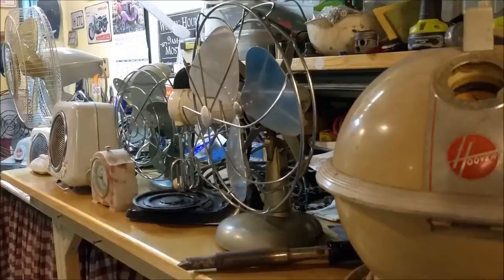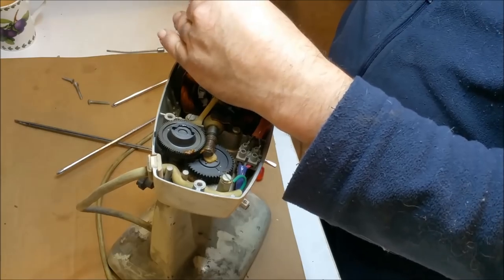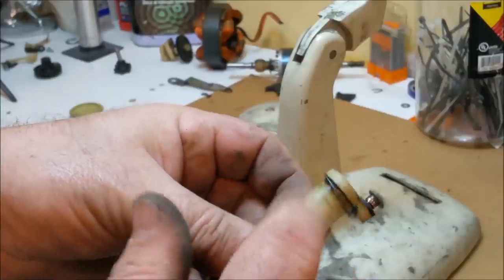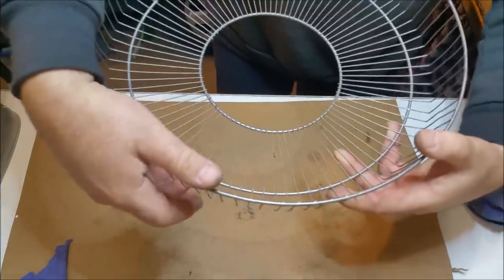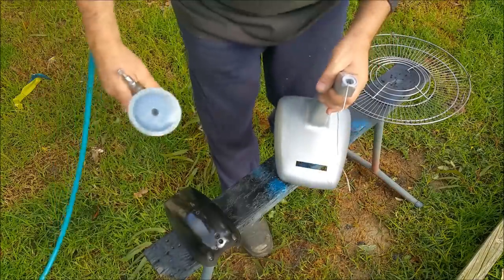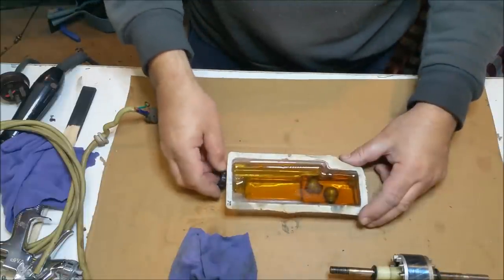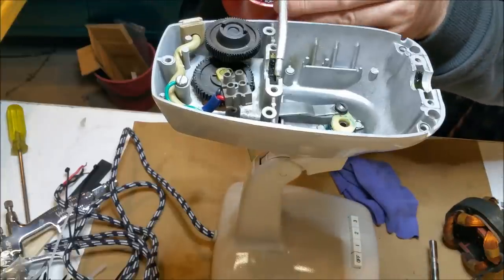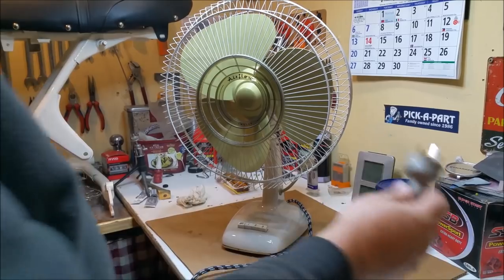A Look at a Warner Drayton Desk Fan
Not a car, but an old electrical appliance. I have loads of these types of things and after a viewers comment, decided to unwrap this old fan; clean it, paint it, lubricate it and then display it. There will be more on the cars, but being the beginning of Winter, these little gigs are quick and fun. Hope you enjoy!